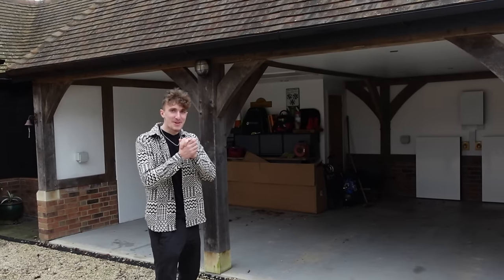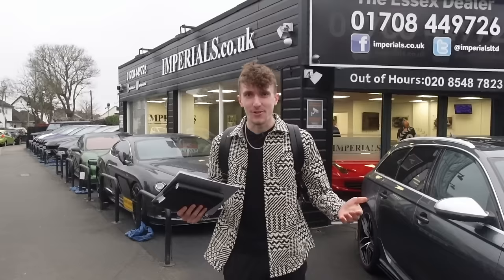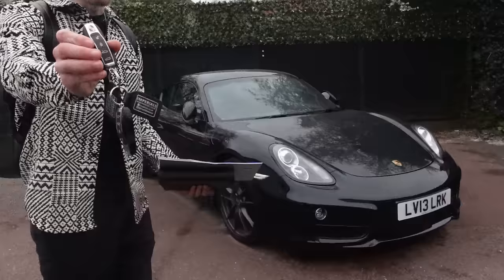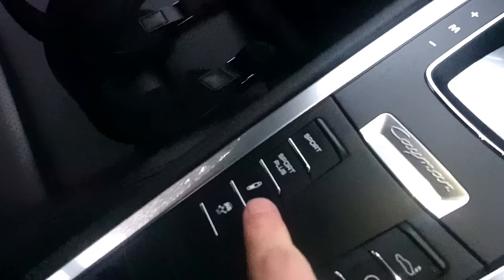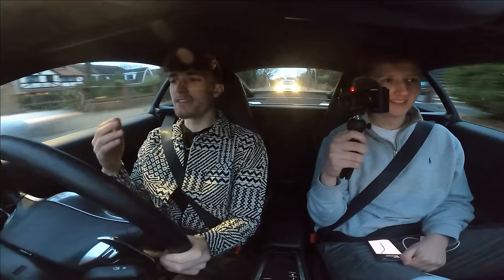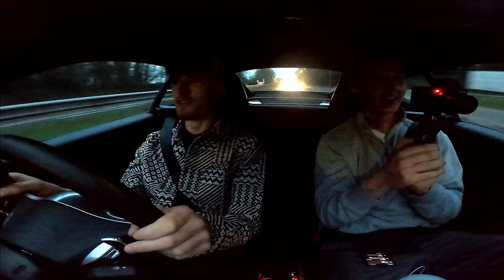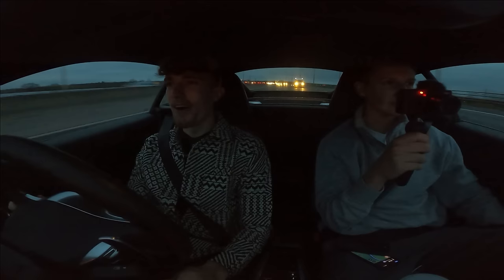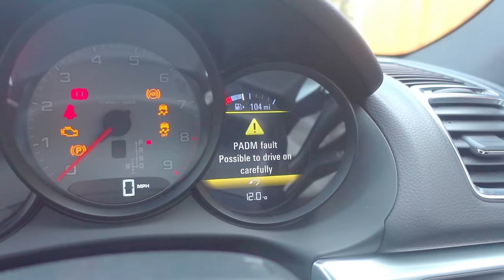MY NEW CAR REVEAL!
MY NEW CAR IS HERE!! I Can't wait to start this new project and bring you guys along the journey with me!